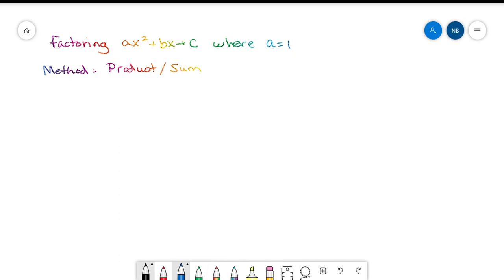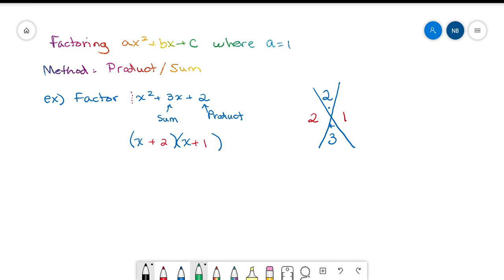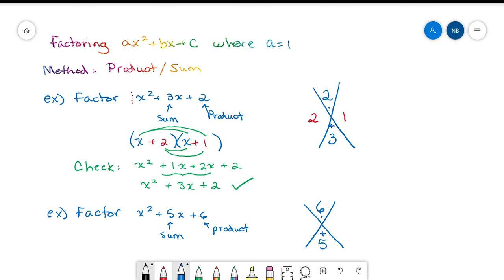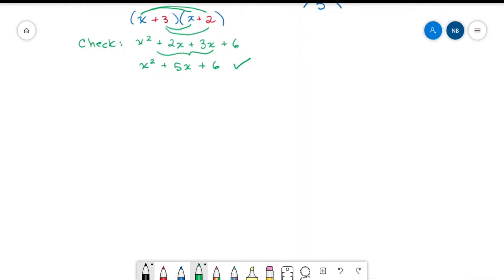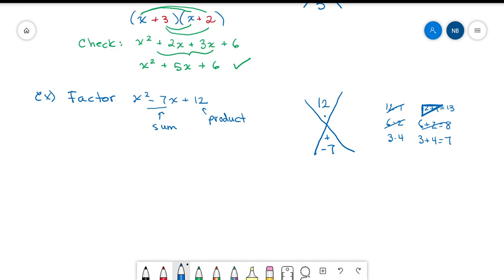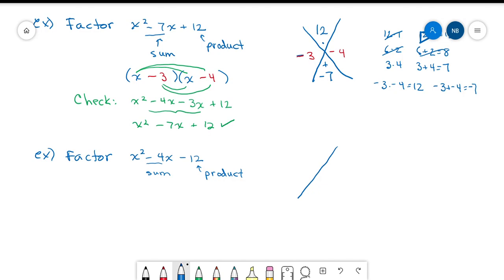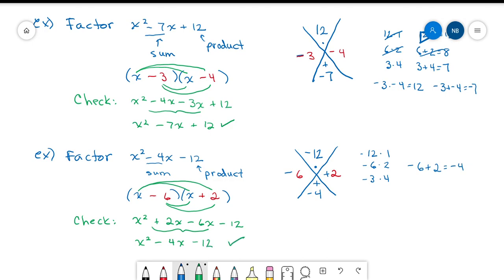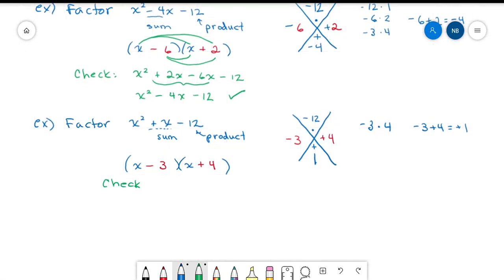Product Sum Factoring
This is a brief lesson on factoring quadratics using the method referred to as product/sum.